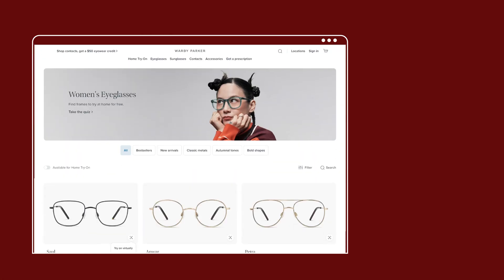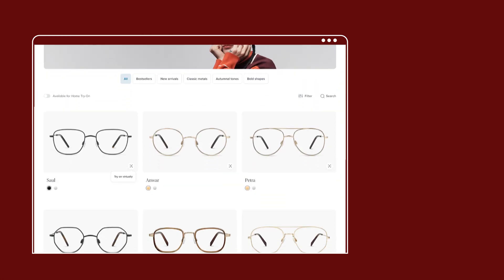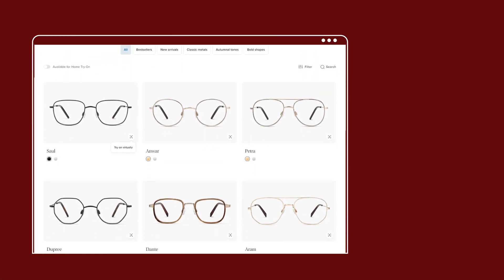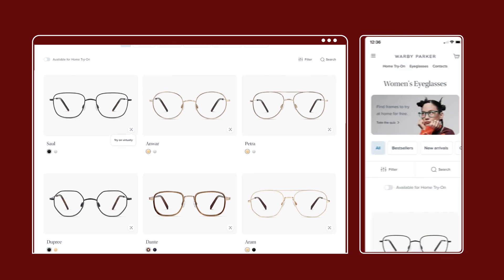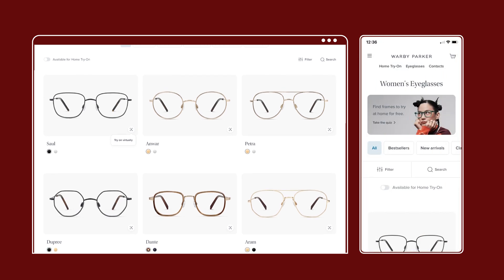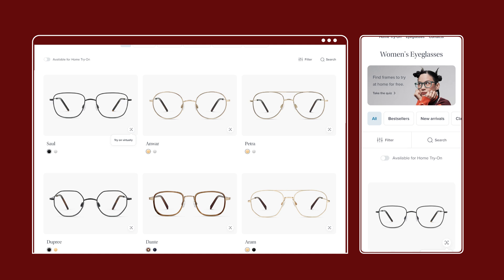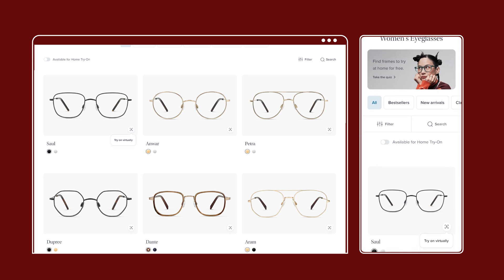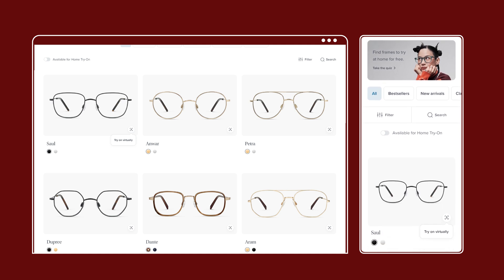Breakpoints in Responsive Design: What & Why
Breakpoints determine when a webpage may adjust to different layouts. They help designers (and developers) maintain layout consistency across multiple screen sizes, orientations, and devices.

Chapters:
00:00 Breakpoints: Definition
0:18 Breakpoints: Example
0:39 4 Breakpoint Sizes
1:09 Benefits of Using Breakpoints
1:34 Breakpoints' Importance in Working with Development
1:57 View More NN/g Content